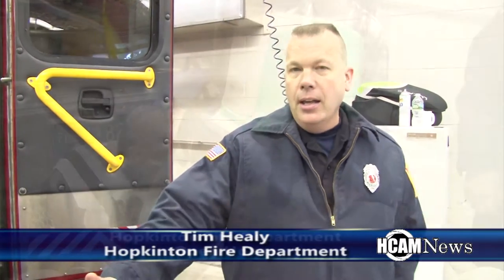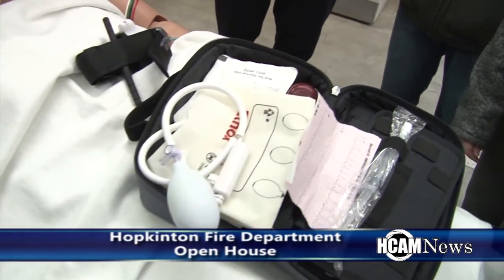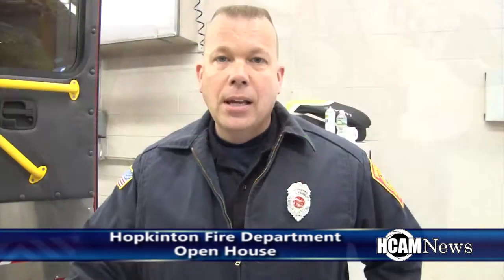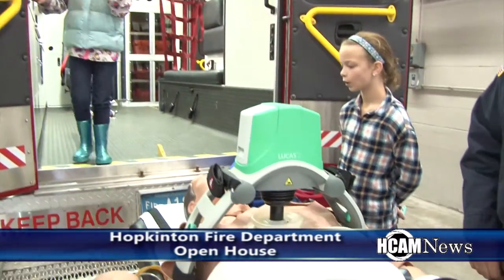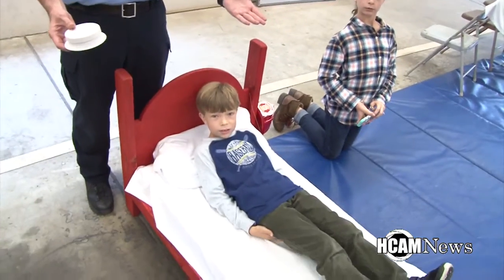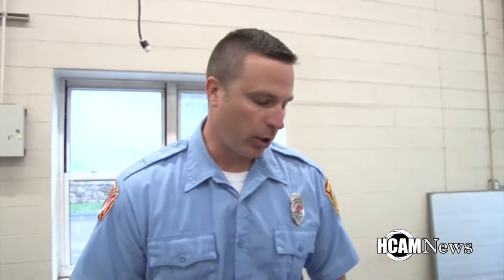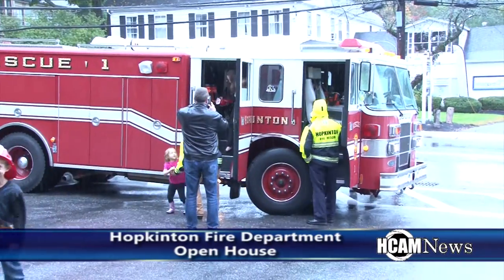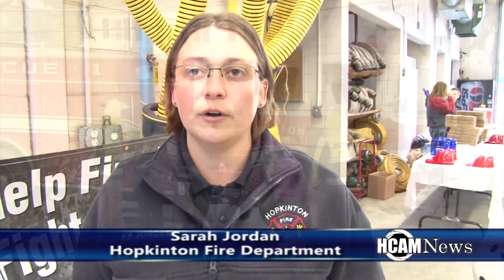Hopkinton Fire Department Open House 2016